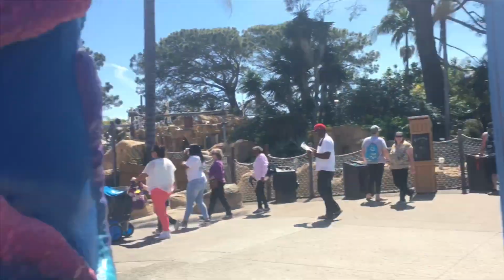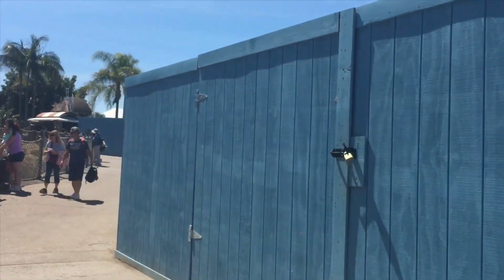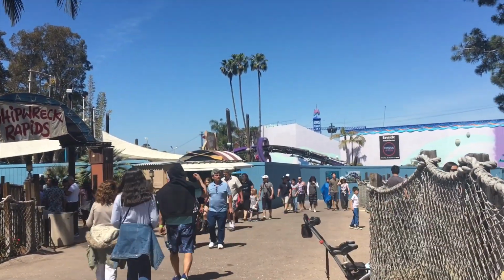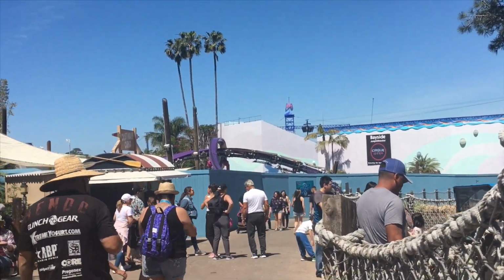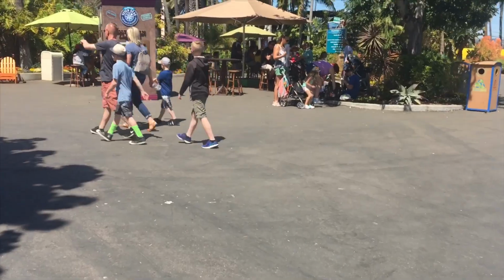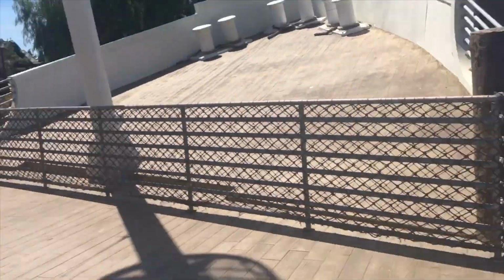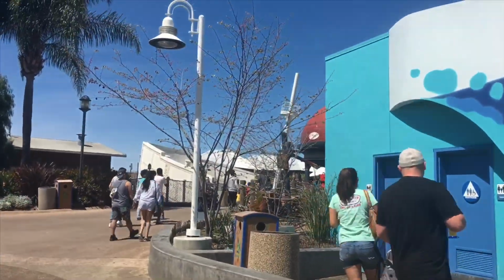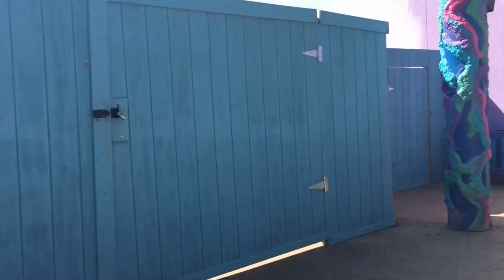Tidal Twister Construction Update SeaWorld San Diego 3/31/19